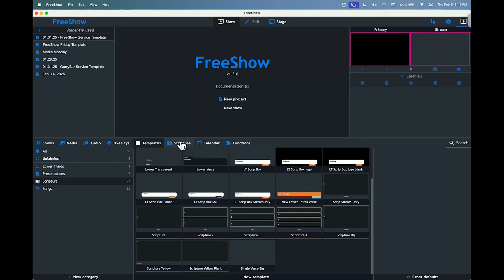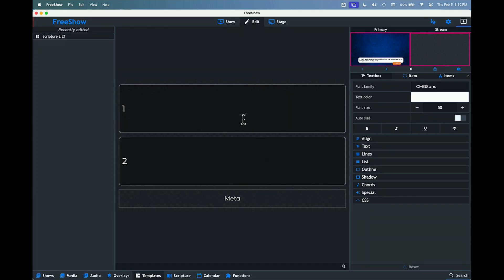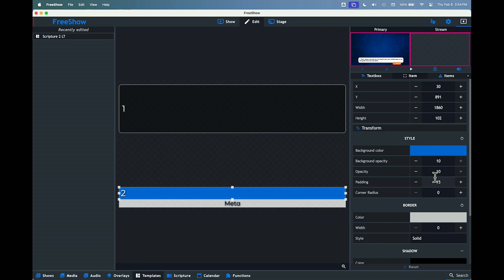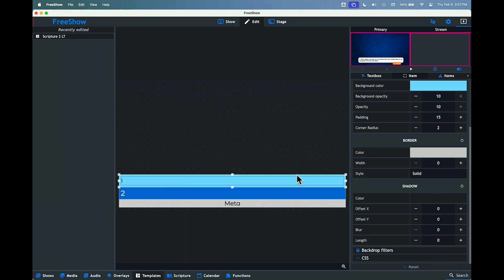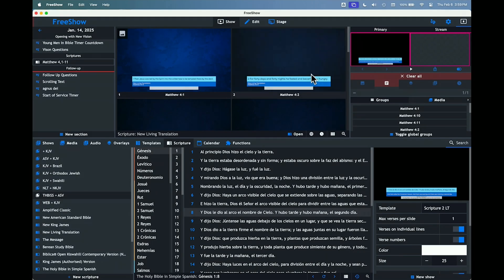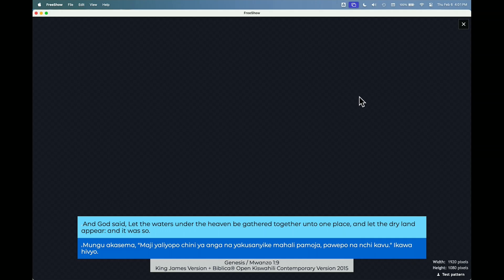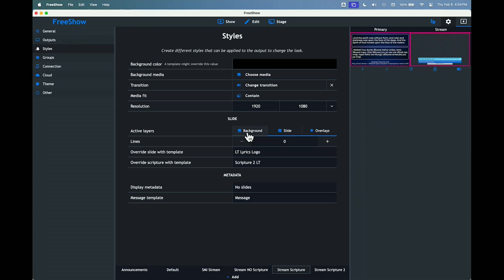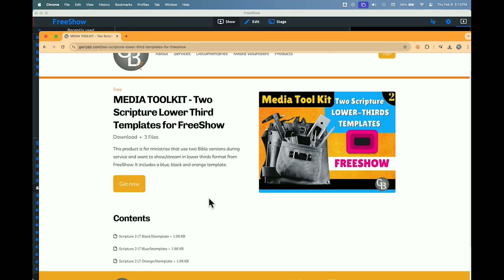How to Create a 2 Bible Lower Thirds Template/Look for FreeShow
Download the Media Toolkit that includes three lower thirds templates that support two Bibles